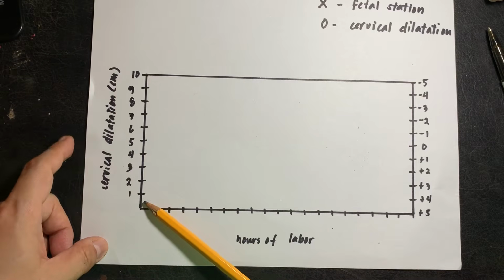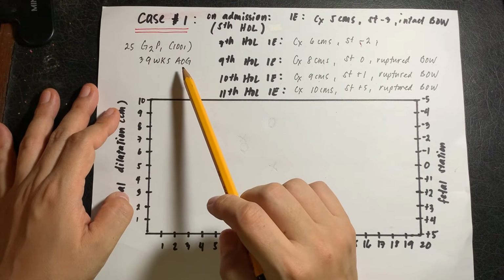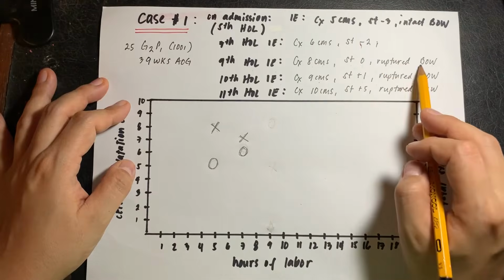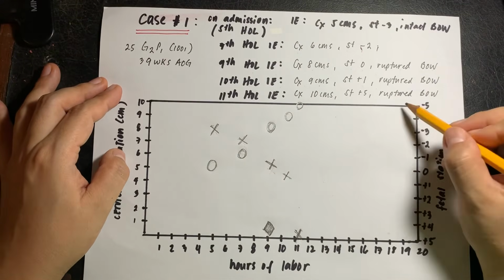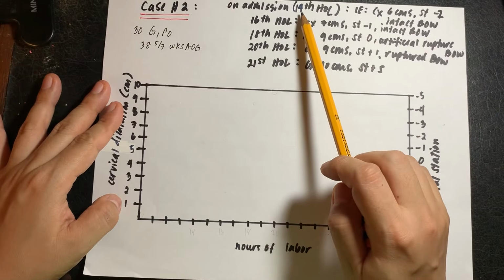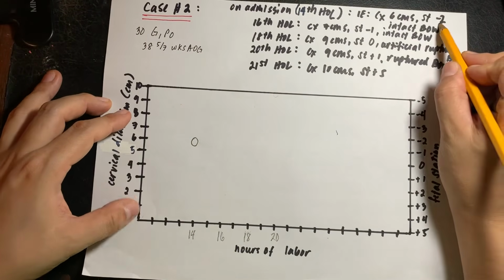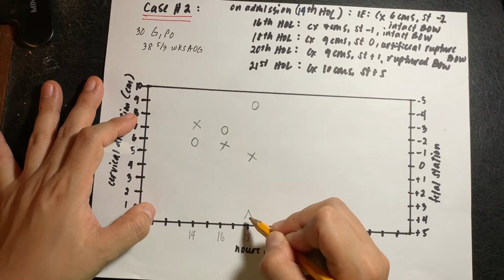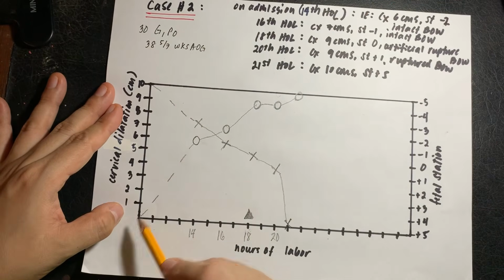Simple tutorial on how to plot a normal labor curve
Ultra simple tutorial on how to plot a normal labor curve using a DIY partograph